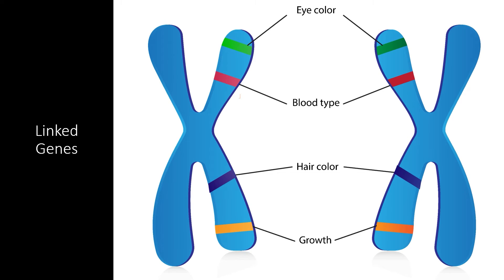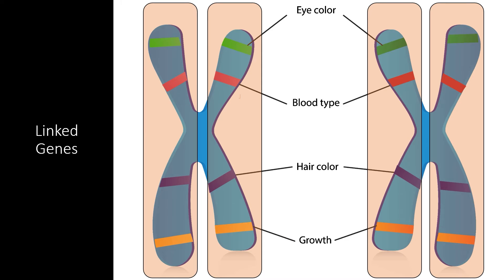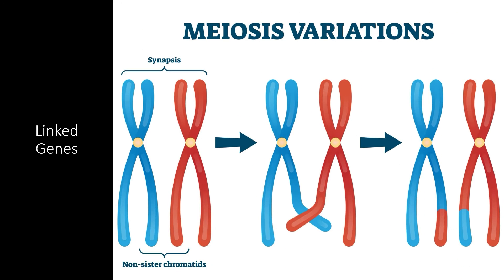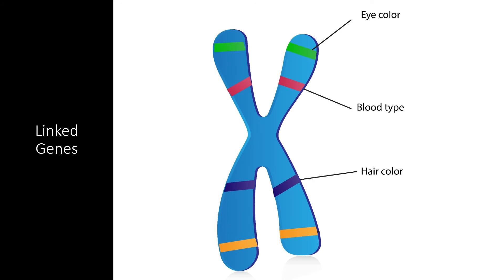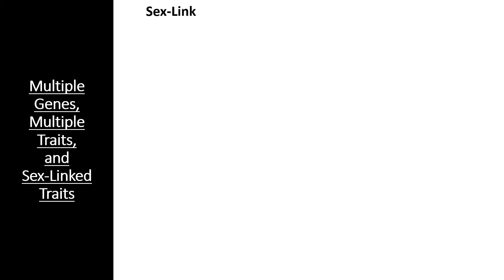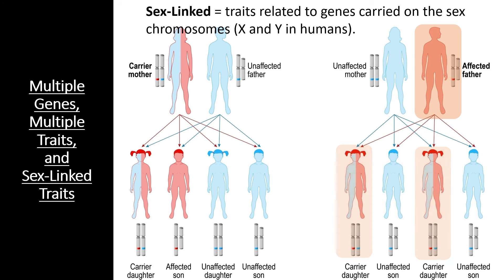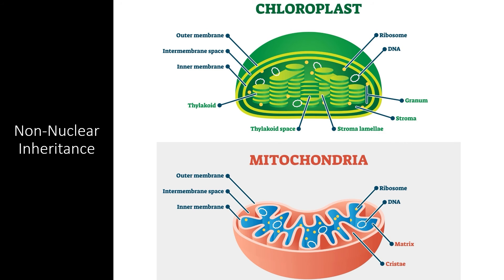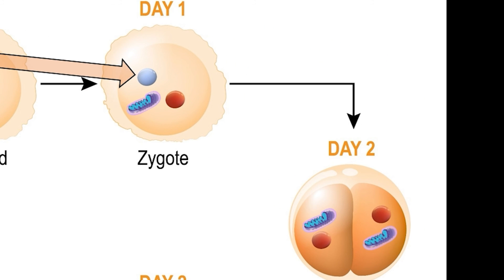Non-Mendelian Genetics: Codominance, Incomplete Dominance, and Beyond! | AP Biology 5.4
In the previous section, we looked at how Mendel’s Laws of Inheritance allow us to predict how unlinked traits showing complete dominance are inherited. However, in most organisms, there are very few traits that show perfect complete dominance and no linkage to other traits. Since the days of Mendel, scientists have uncovered many modes of non-Mendelian genetics that change the expected genotypic and phenotypic ratios of offspring. In this section we’ll look at incomplete dominance and codominance, comparing them directly to complete dominance. Then, we’ll look at how linkage (linked genes) can break the Law of Independent Assortment. We’ll also look at how a single gene can affect multiple traits (pleiotropy) and how multiple genes can affect a single trait (polygenic trait). Finally, we’ll take a quick look at sex-linked genes, lethal alleles, and non-nuclear inheritance (mtDNA and chloroplast DNA).

Resources related to this Video:
● Overview: The same information, for those who prefer to read.
● Quick Test Prep: You can find answers to the questions in this video
● PowerPoint: If you like our presentation, you can download the file
● Crossword Puzzle: Need to brush up on your vocabulary for this section?

All of our individual resources for this subject are free to view, and only $0.99 to download! Enjoy!